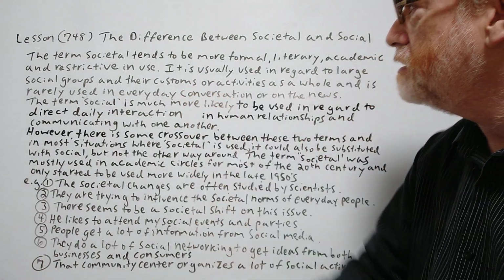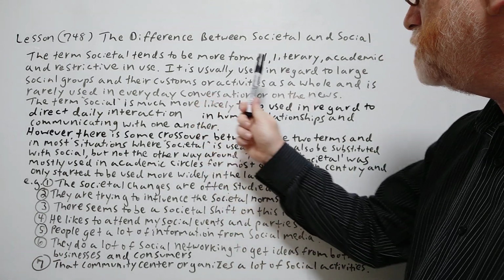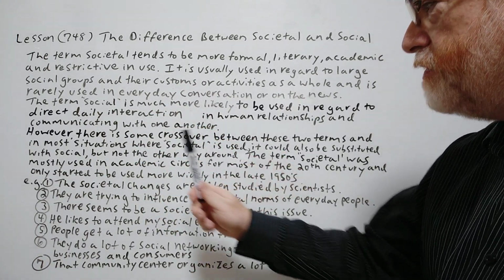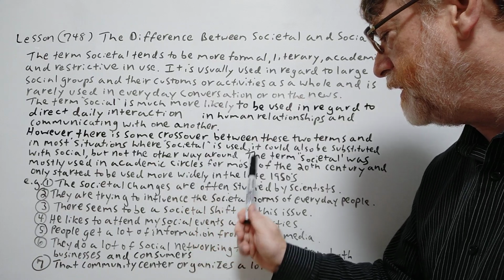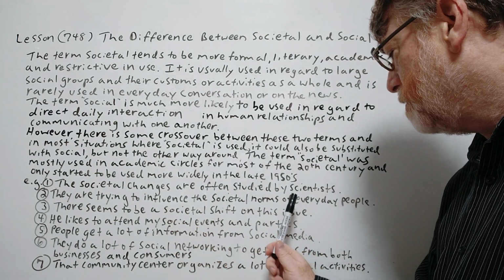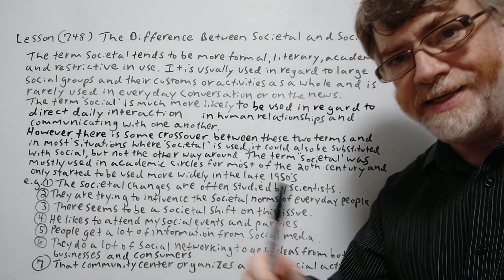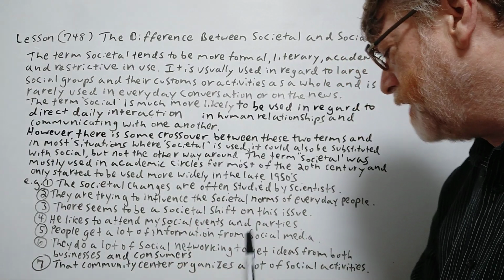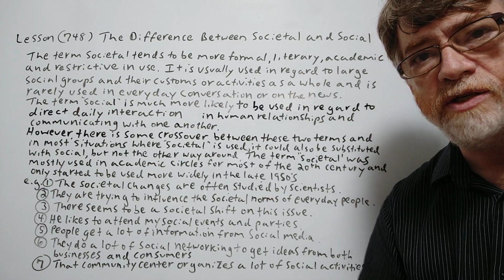The Difference Between Societal and Social - Lesson (748) English Tutor Nick P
In this video, we will cover the crossover and differences between these two terms and give hints when one is more like to use one over the other.